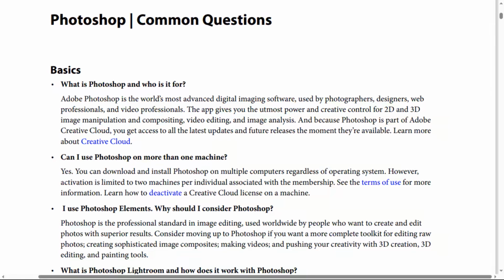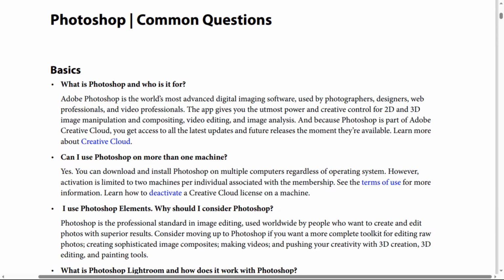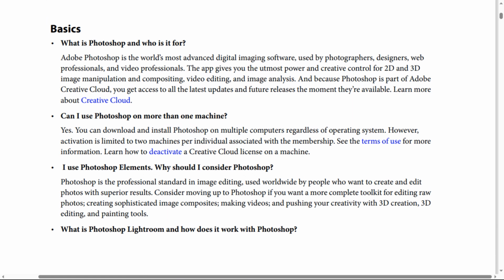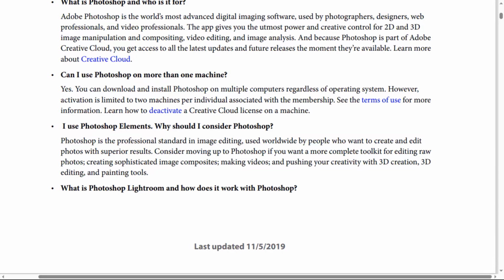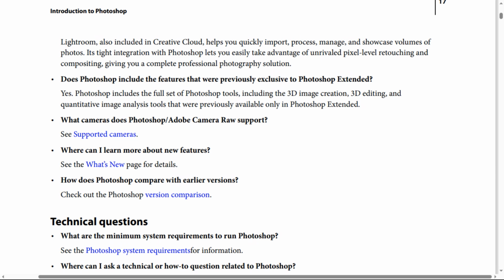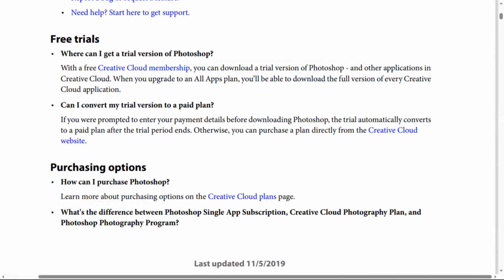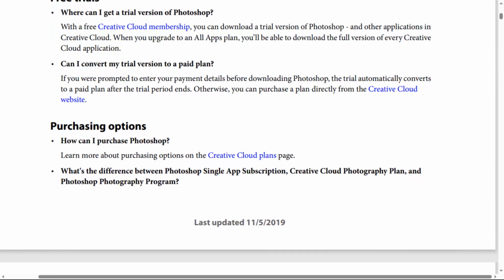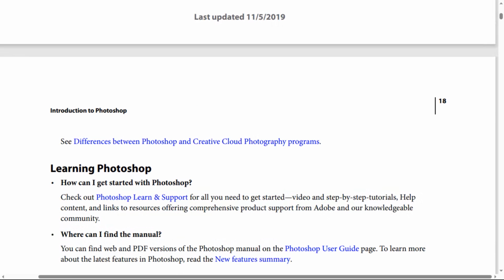Photoshop Common Questions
Learn Photoshop Common Questions#photography